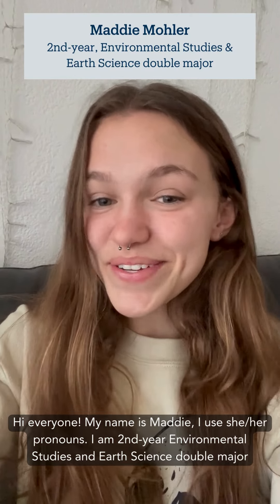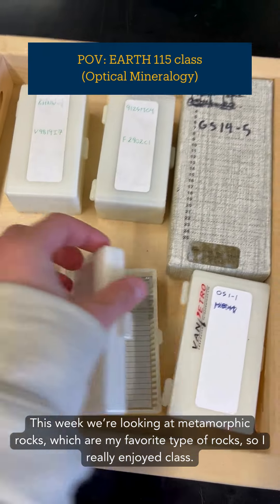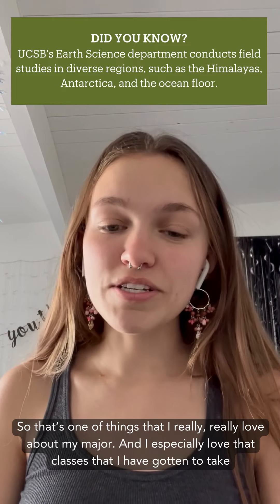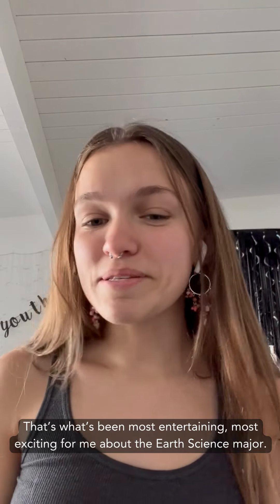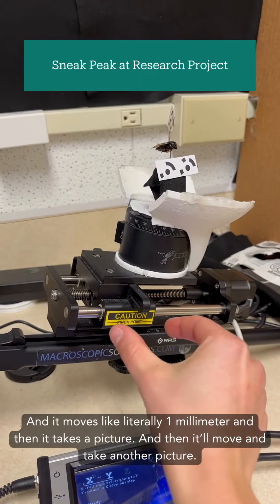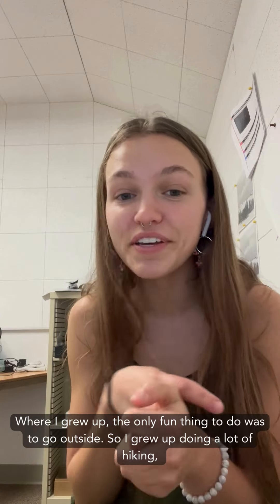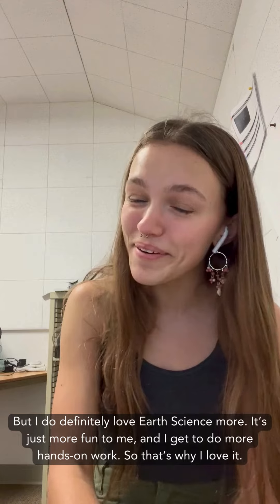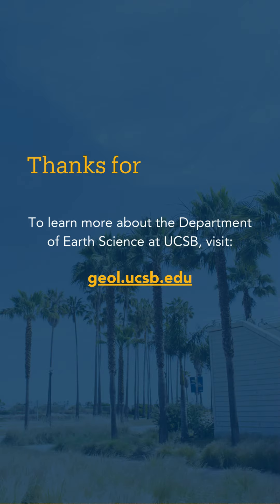Major Spotlight: Earth Science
Watch along as second-year Maddie takes you on her Day in the Life as vlog as an Earth Science major!